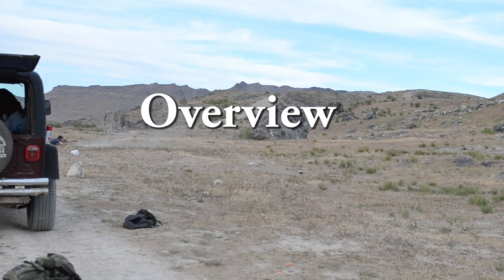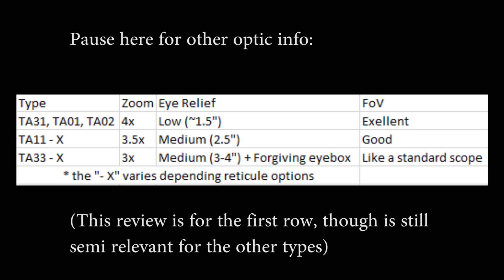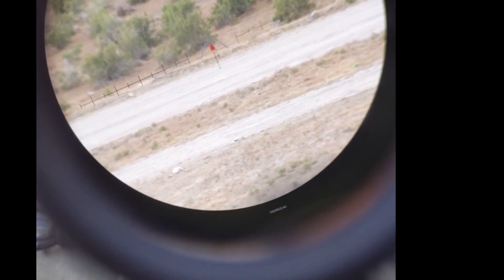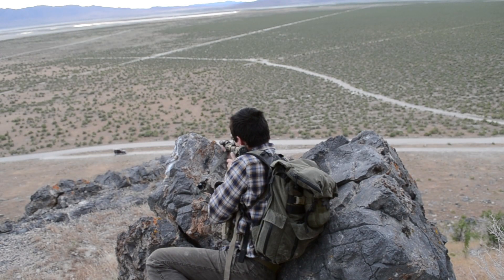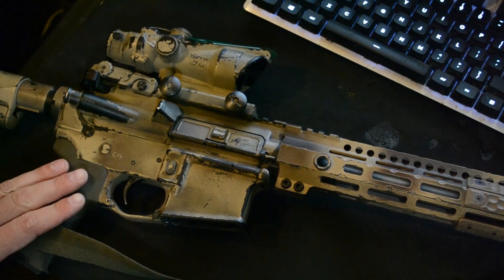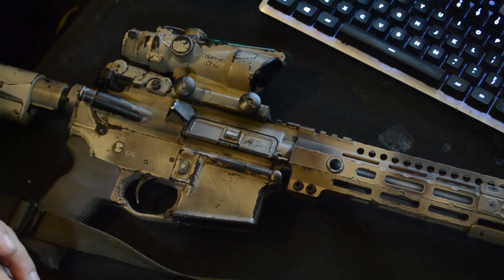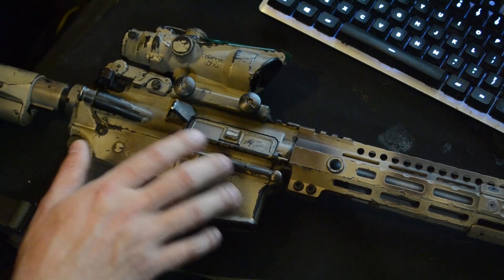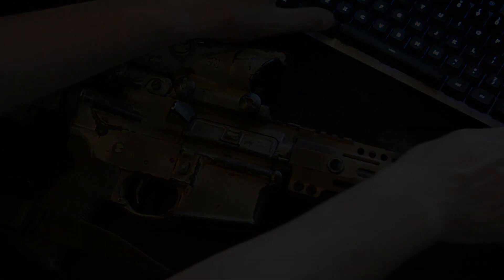ACOG, Still Viable? (9000 rounds later) [REVIEW]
Today I take a look at how the ACOG stacks up in 2020 vs other contenders. For me the ACOG is one of my favorite optics of all time. That being said, how does it do objectively?